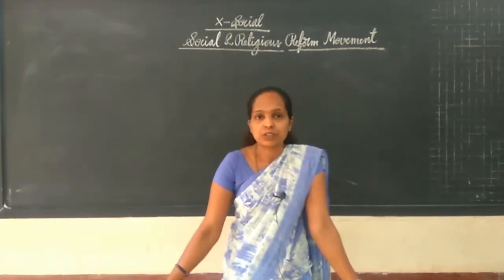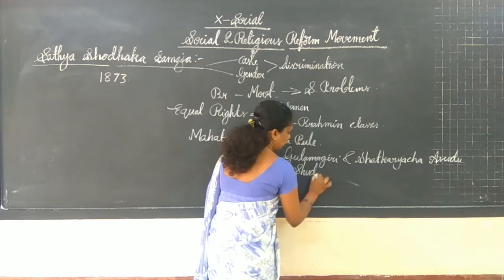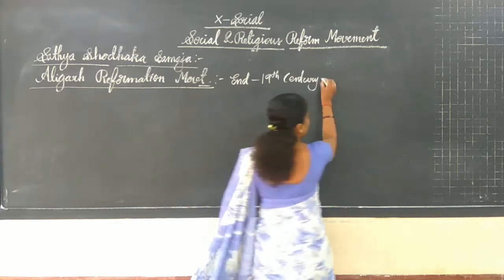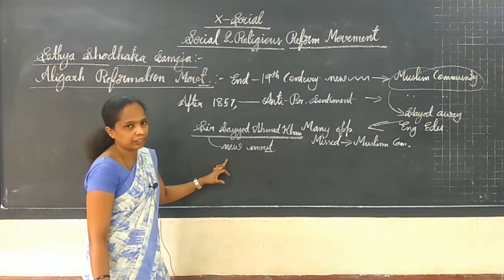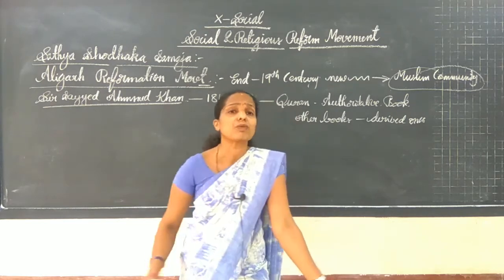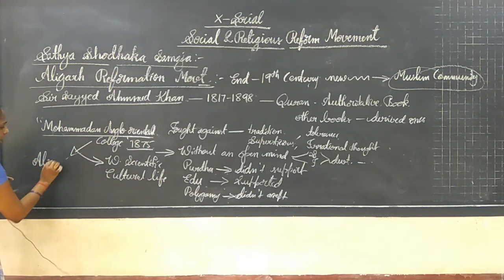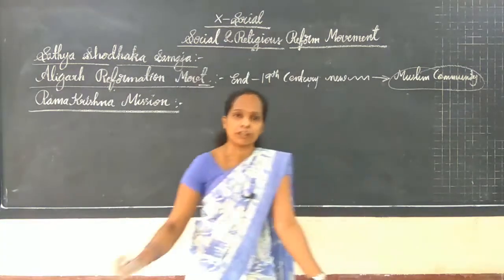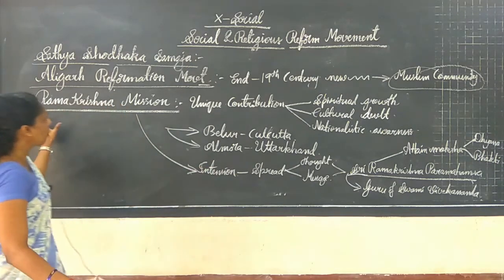10th std SocialScience 15/01/21